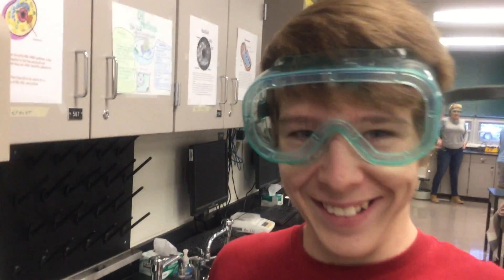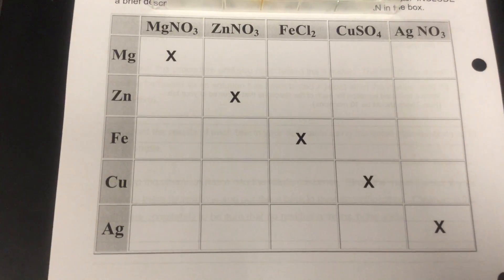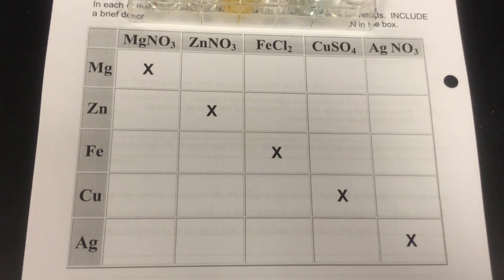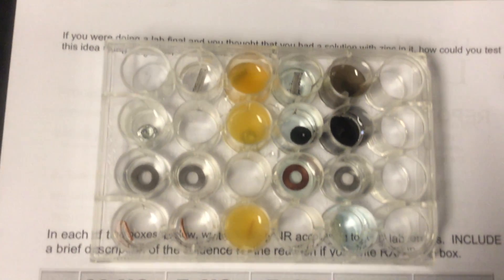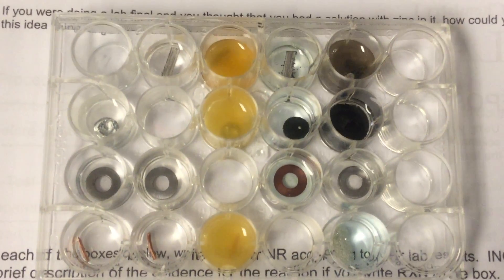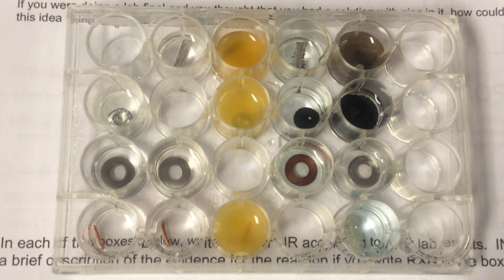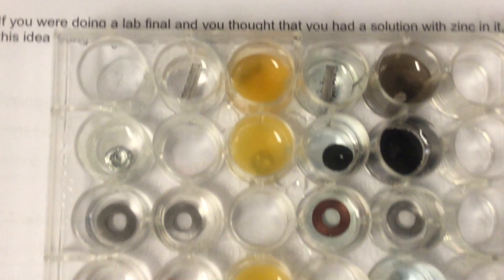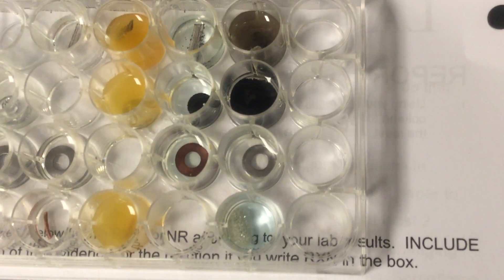Lab Activity Series of Metals